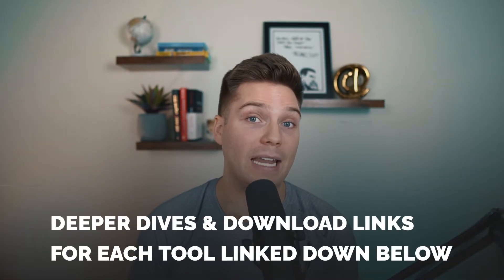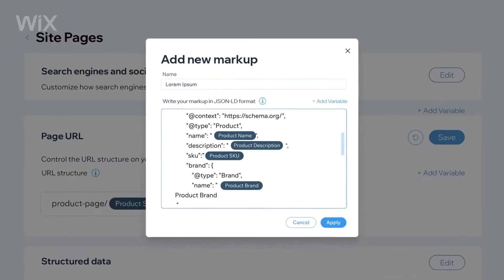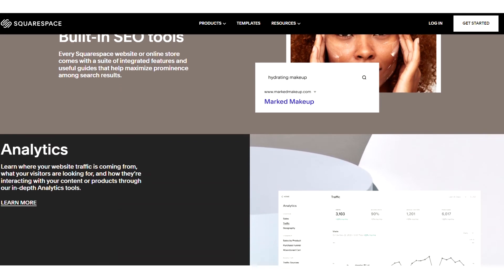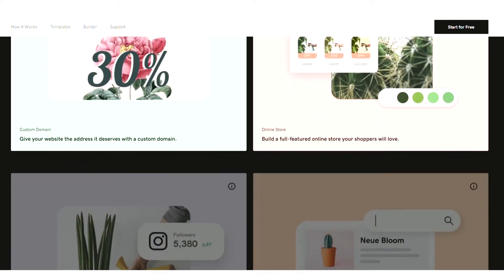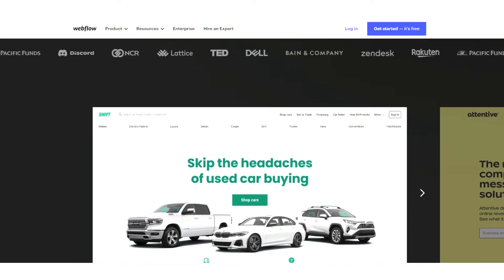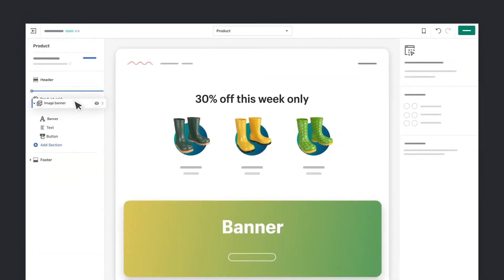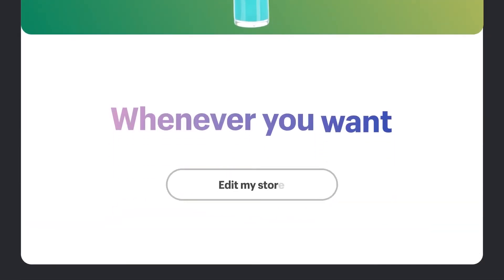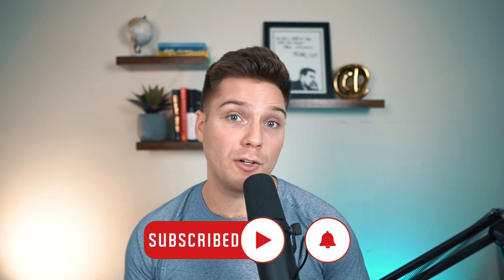Top 5 Website Builders - Make The Right Choice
Looking for the best website builder in 2022? Here are our 5 favorite website builders on the market. One of these options can help you make the perfect website for your unique needs and budget. All are linked below with exclusive sign-up bonuses when you use them.

If a purchase is made through the links provided, there is the opportunity for the channel to receive a small kickback, at no extra expense to you. We appreciate the support in advance!